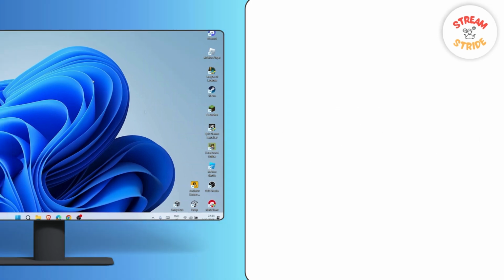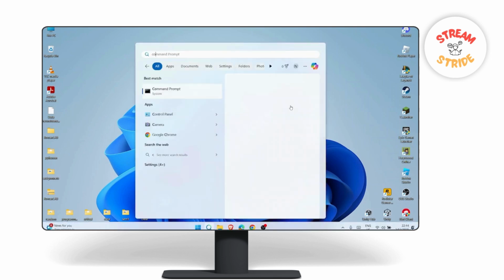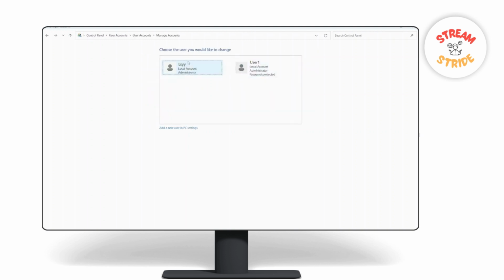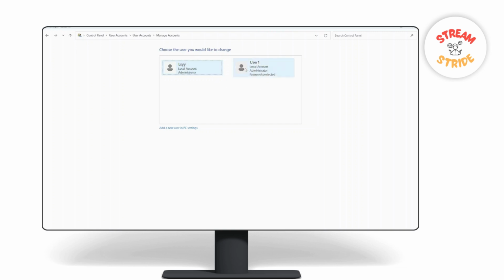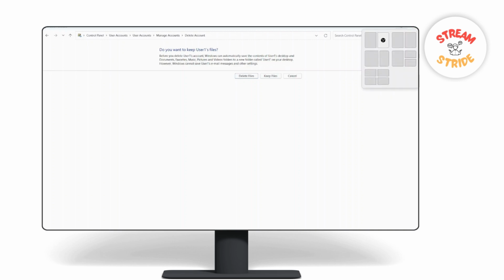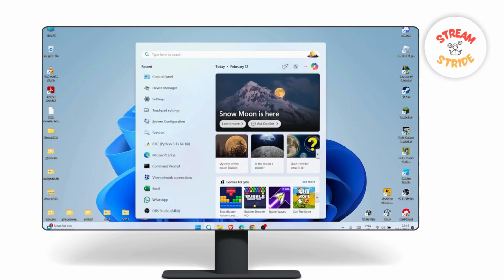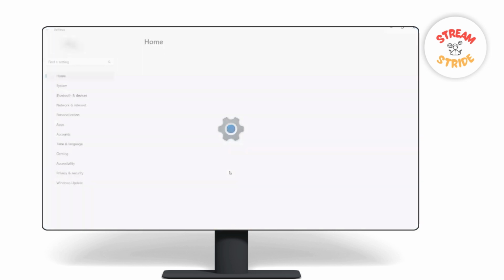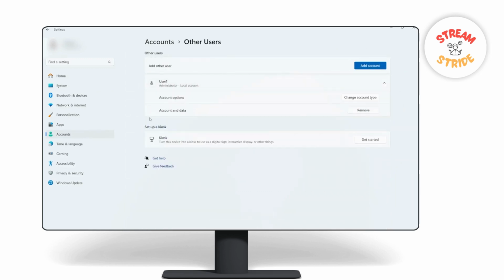How To Delete A User Account On Windows 11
Welcome to our step-by-step guide on "How To Delete A User Account On Windows 11"! If you're looking to manage your user accounts or remove an unwanted user from your Windows 11 PC, this video is for you. We'll walk you through the process of deleting a user account on your Windows 11 device. Whether you need to delete a local account or a Microsoft account, these tips will help you clean up your system and ensure it runs smoothly.

In this video, you'll learn:

How to remove a local account on Windows 11
How to delete a Microsoft account from Windows 11
Steps to delete a user profile on Windows 11
How to remove an unwanted user account in Windows 11